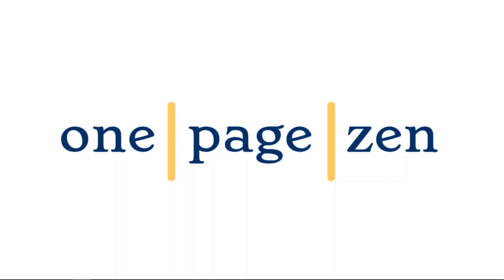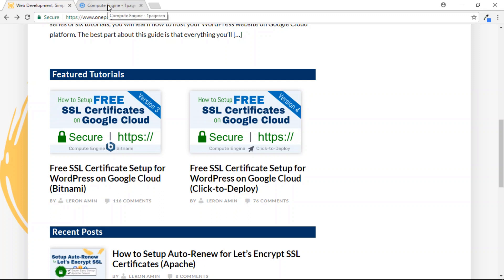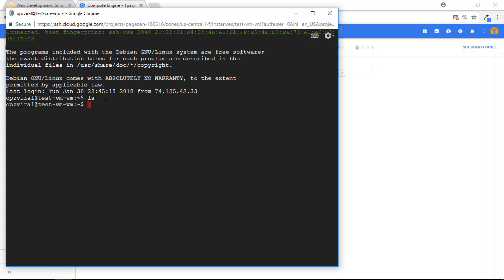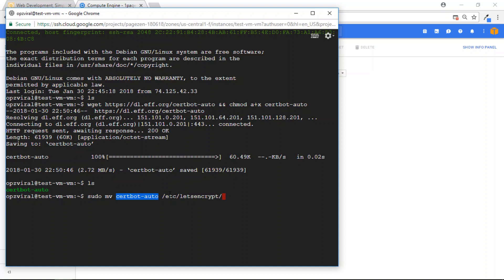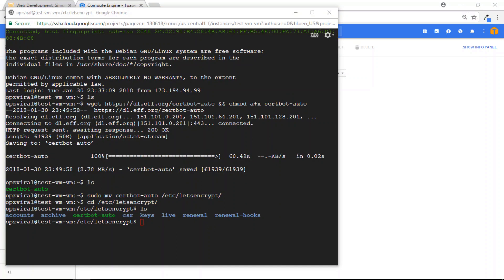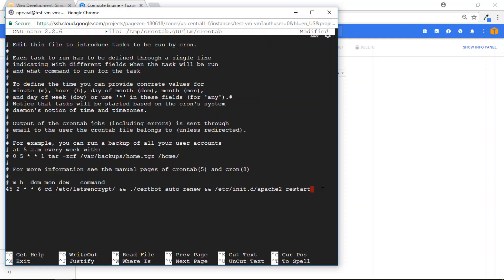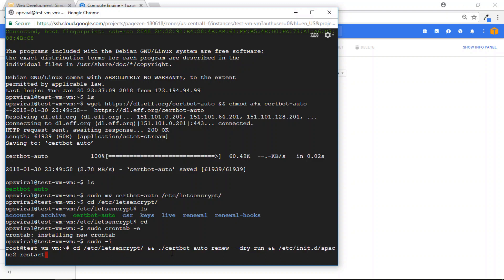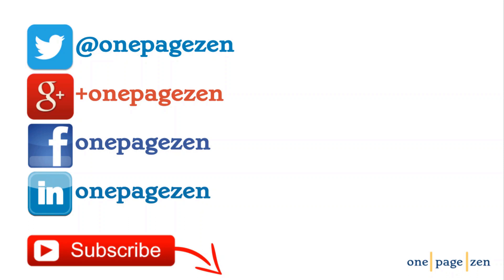How to Setup Auto-Renew for Let’s Encrypt SSL Certificates (Apache)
Are you using free Let's Encrypt SSL certificates on Google Cloud compute engine? Here's how to configure your certificates to automatically renew themselves by executing a simple auto-renew script.

You don't have to be an engineer to run your favorite websites and applications on the cloud - anyone can do it!

If you're interested in getting started in cloud computing but don't know where to start, check out the free cloud computing tutorials available at onepagezen.com.